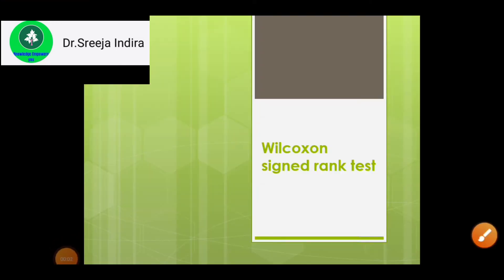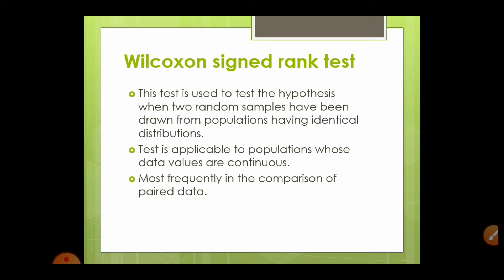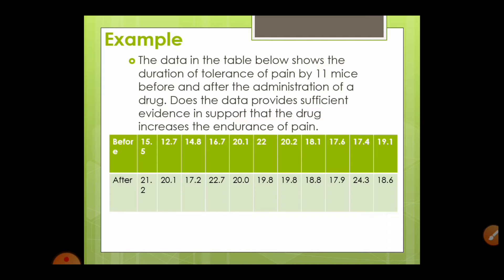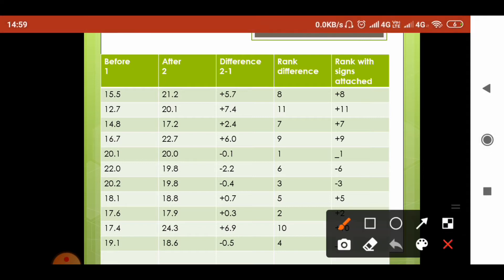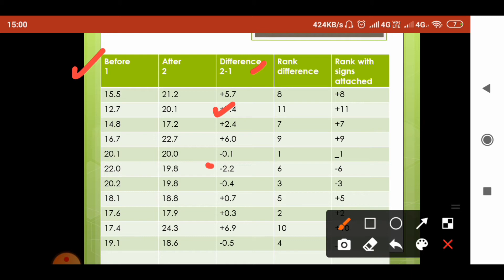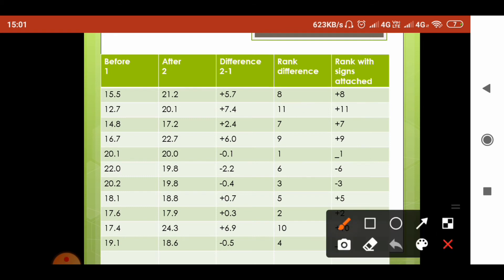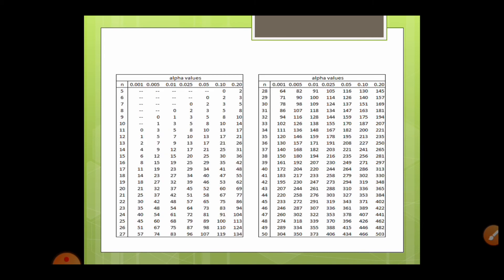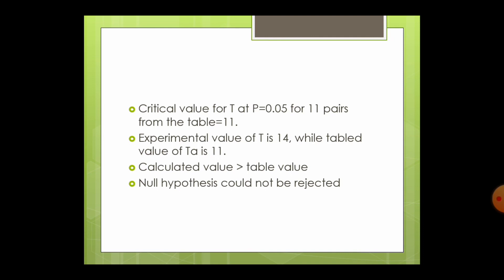Wilcoxon sign rank test/Non parametric test for matched pairs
This video describes about how to calculate Wilcoxon sign rank test.